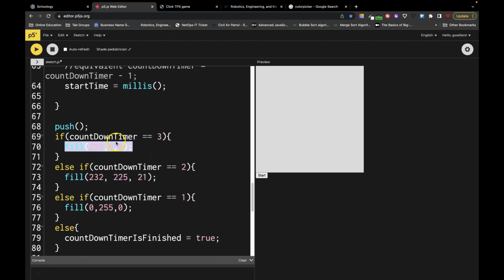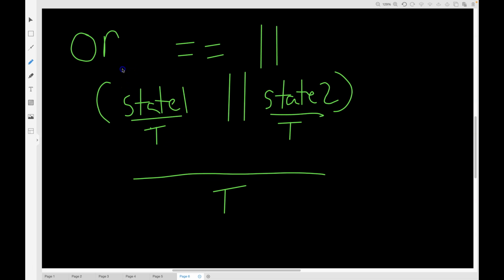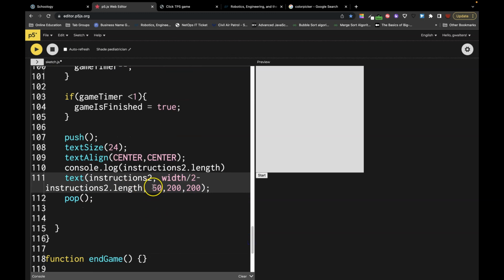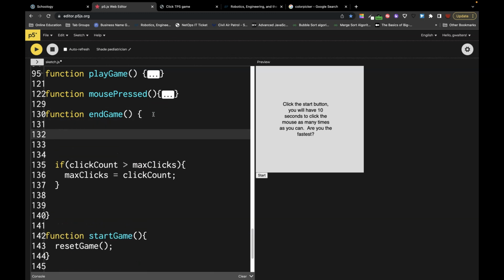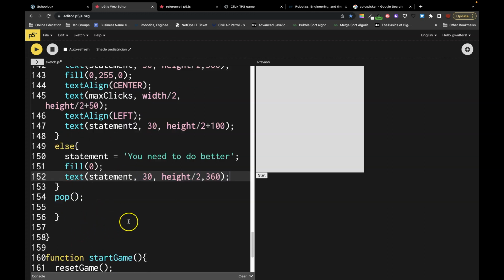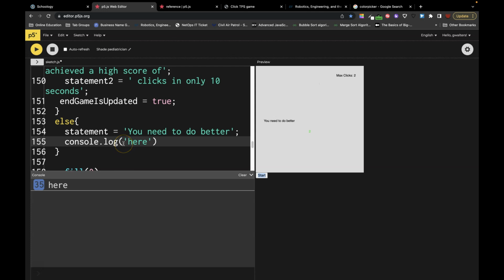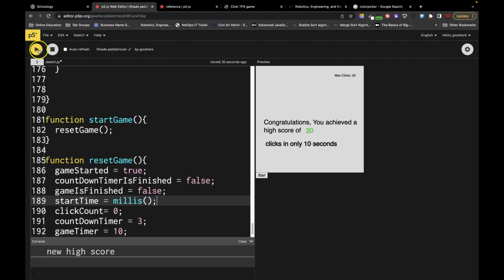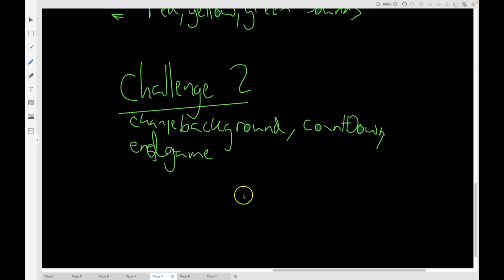4-1: TPS Game Walkthrough Challenge w/Extra Credit (Part 2)(Redone Sound Fall 2023)